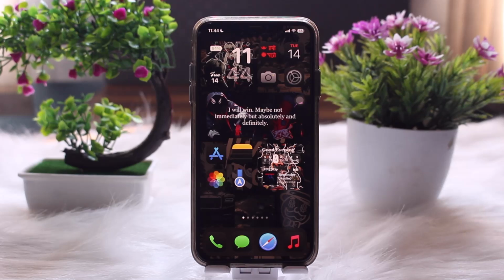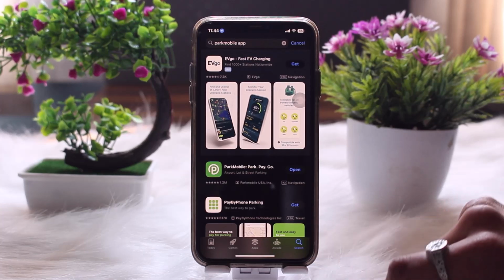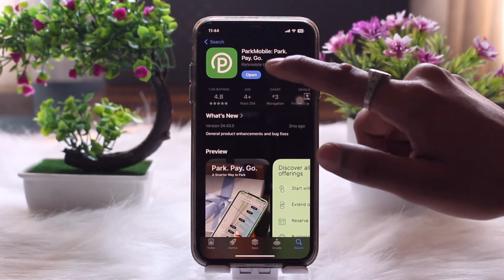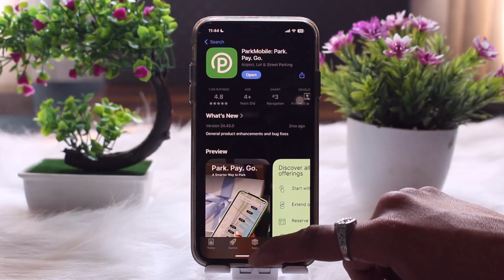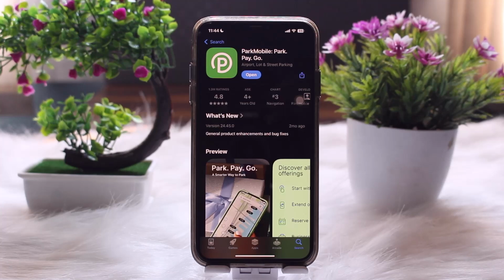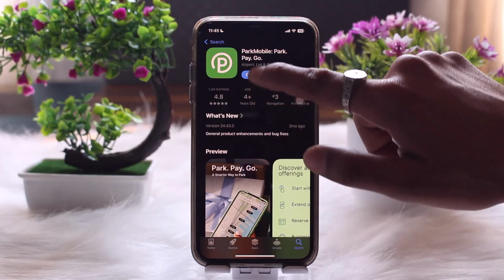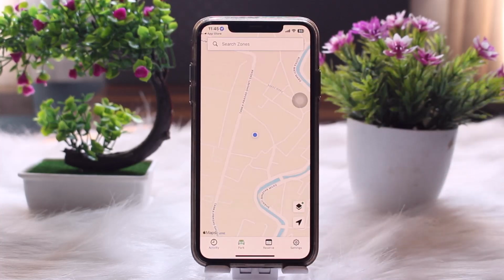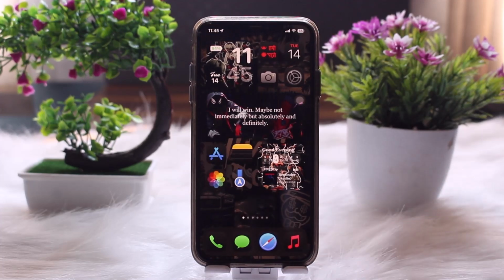How to Download and Use the ParkMobile App to Find Parking Fast